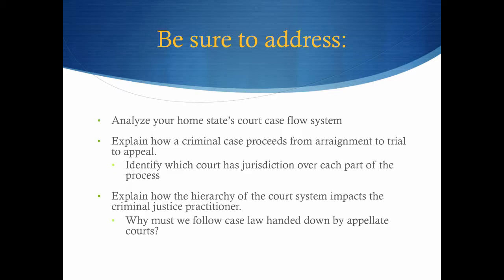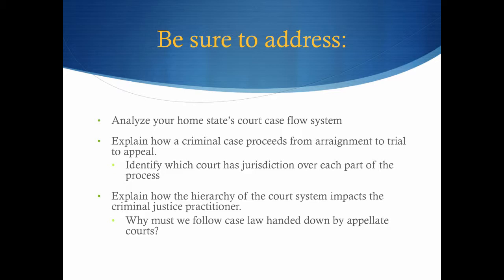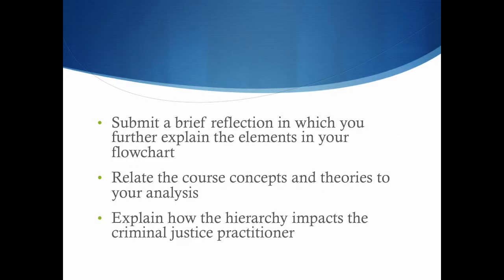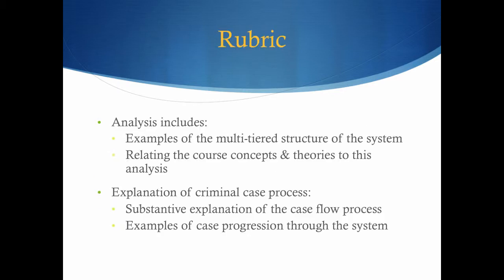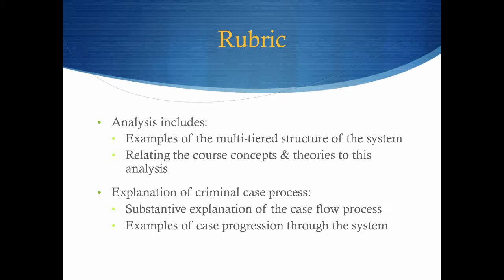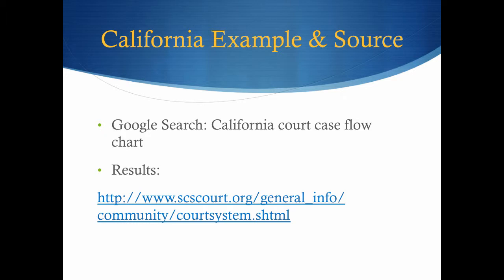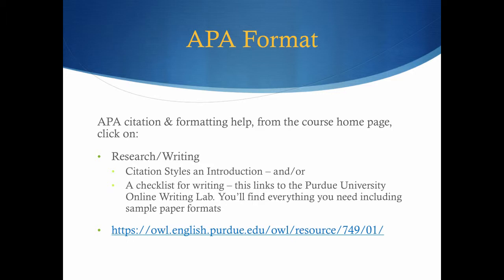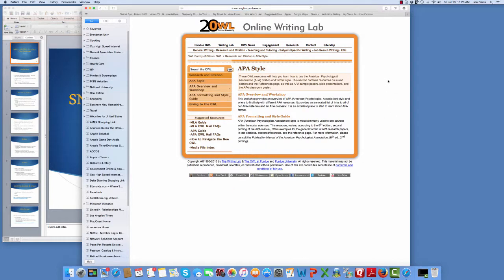SNHU JUS 224 1-2 Activity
Table of Contents:

00:01 - SNHU JUS 224 1-2 Activity: Case Flowchart
00:24 - Assignment
00:55 - Be sure to address:
02:28 -
03:35 - Rubric
06:15 - Rubric
06:54 - California Example & Source
07:48 - APA Format